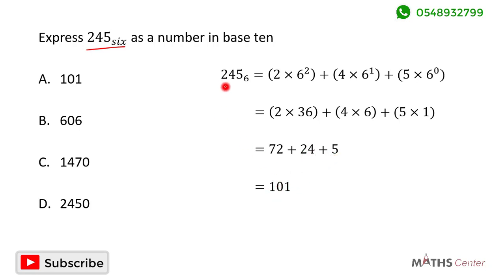Number Bases | Likely Examination Questions | Maths Center